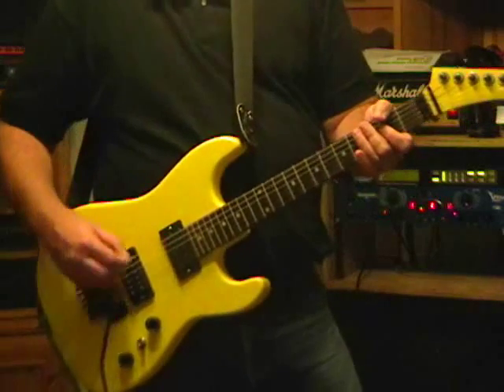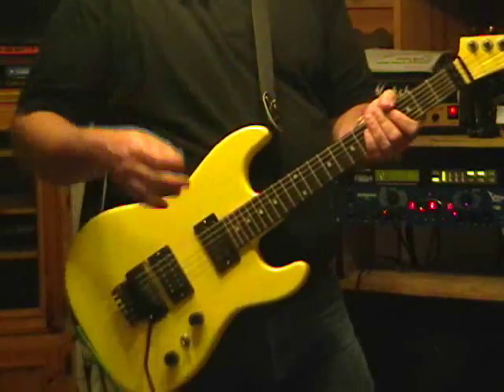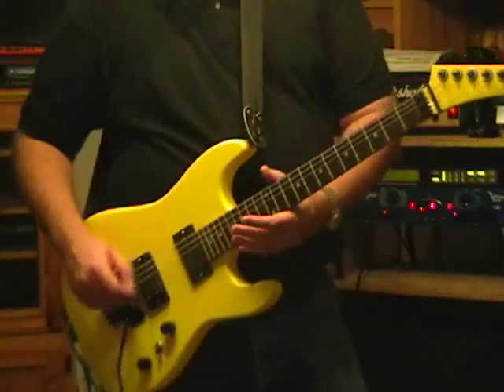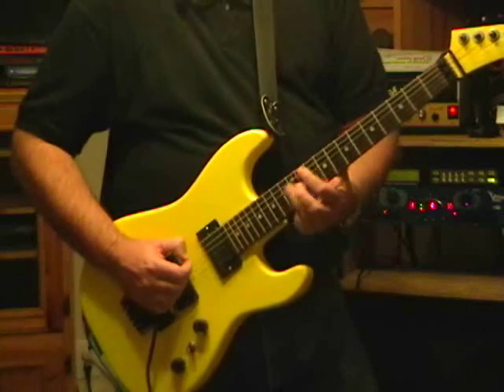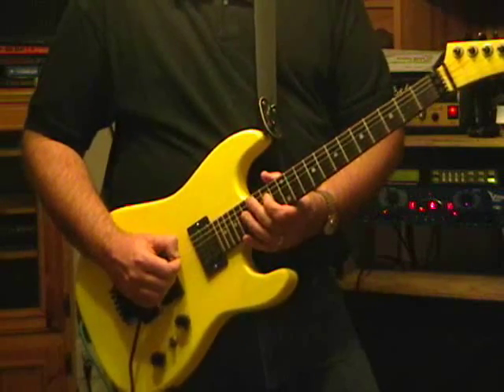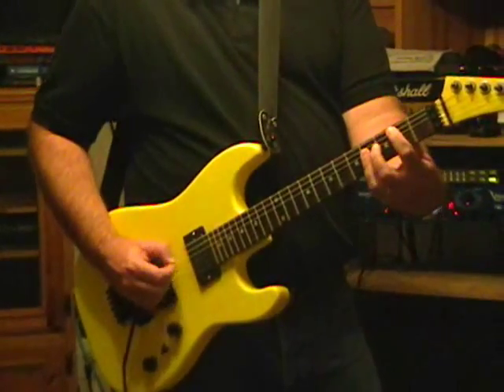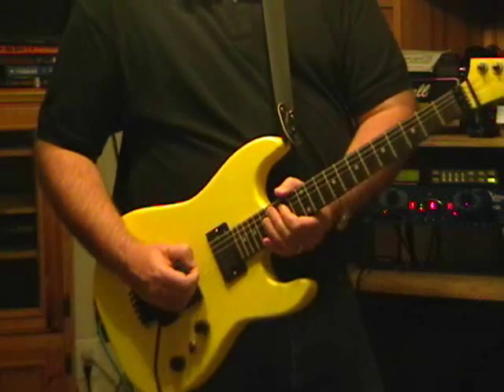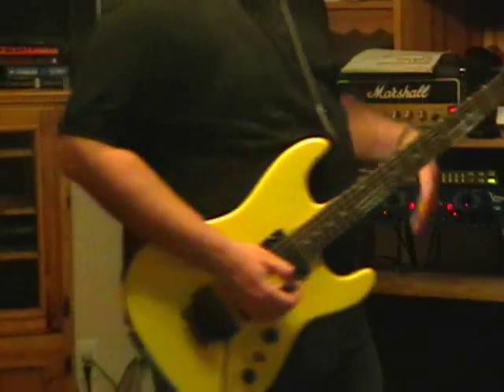Van Halen - Cathedral Lesson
I learned this one a long time ago.  You have to adjust Eddie's pitch by ~+0.3 if you want to play along with him.  I use Magix Audio Cleaning Lab.  The echo sounds better in the room than on the camera.   Have fun.  Clem